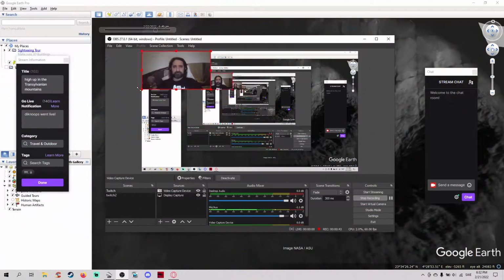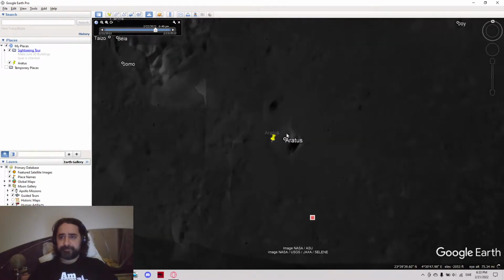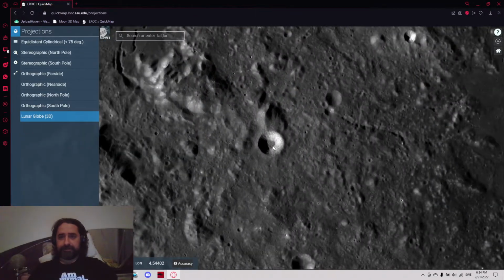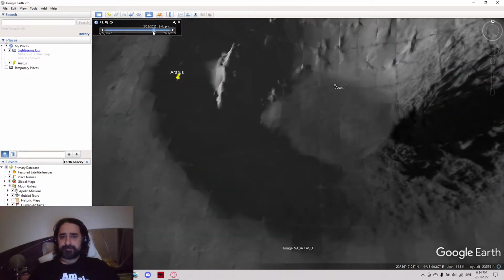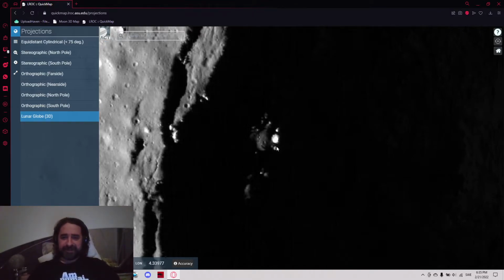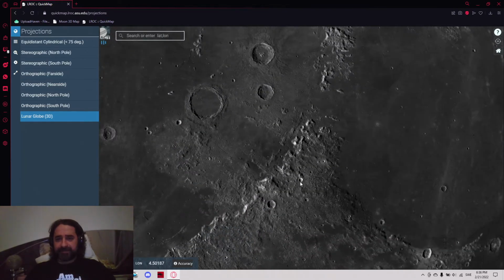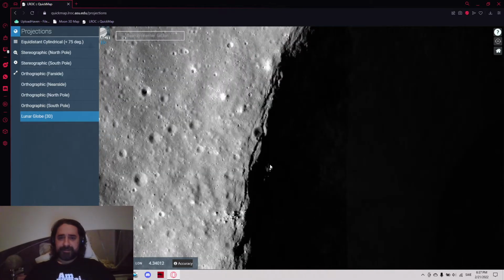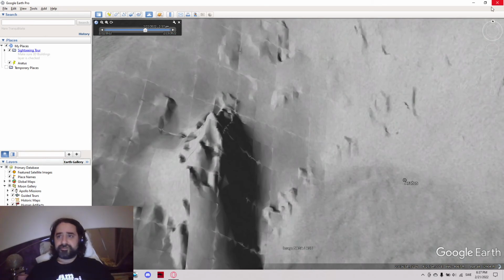Aratus crater, no edit needed... turn the volume up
Just a thing I found in my efforts to look at stuff since the weather is bad and there's no observations to be made.

For the Google Earth/Moon just type Aratus in the search bar

Recorded with OBS labs. bad sound